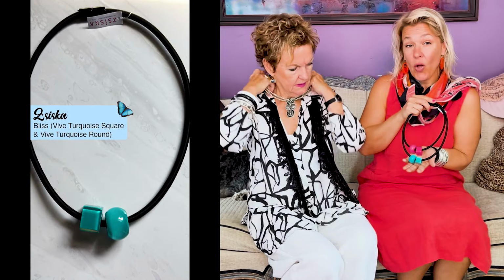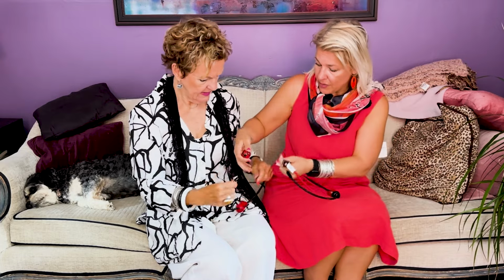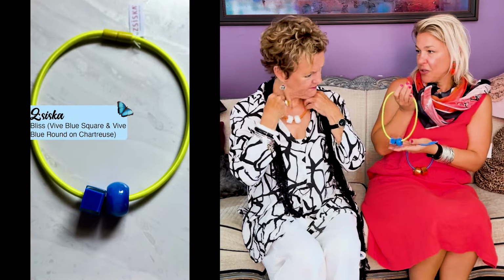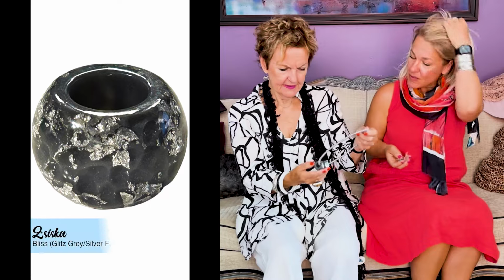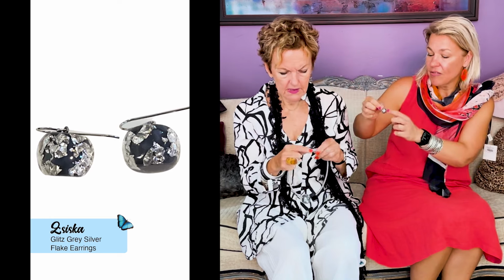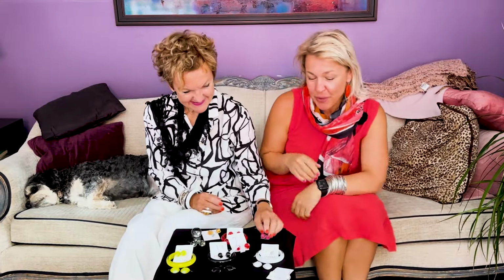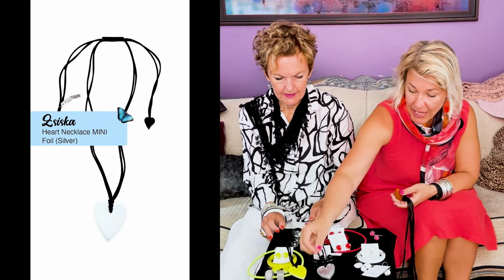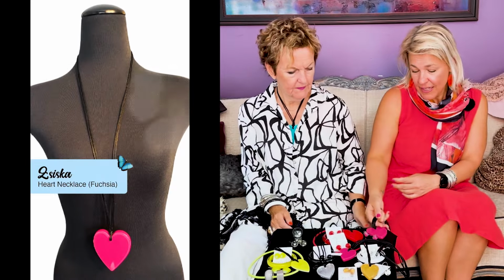Blissed Out: New Zsiska is Here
Happy Canada Day! We're celebrating this gorgeous Summer day with brand new and restocked Zsiska pieces! For the first time in months our beloved Bliss collection is getting some bright and beautiful additions. Bliss necklaces are a fan favourite in the boutique, and now there is even more ways to customize your favourite beads.

Lousje & Bean is a clothing boutique and studio located in St. Catharines. Mother and daughter duo Lousje and Tessa Oort dreamed of creating a space where fresh style met essential comfort. The boutique features their own unique collection as well as other distinctive Canadian & European Made Clothing & Accessories.

Striving to create distinctive styles for the confident women who value quality and exclusivity. All of their limited seasonal collections are exclusively sketched, cut and stitched proudly in Toronto, Canada, with fabrics that are meticulously chosen to provide a high-quality look and feel.

Facebook: Lousje & Bean

Visit us in store:
280 Welland Ave
St. Catharines, ON
L2R 2P9

Keep Smiling, xx :)